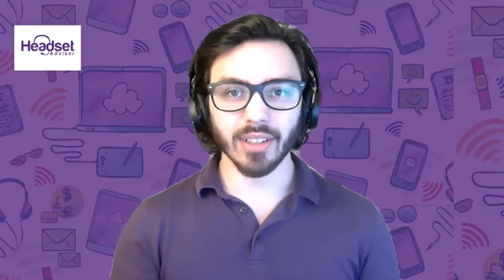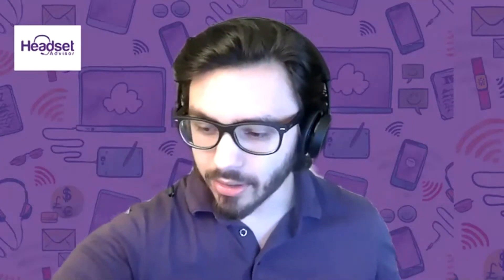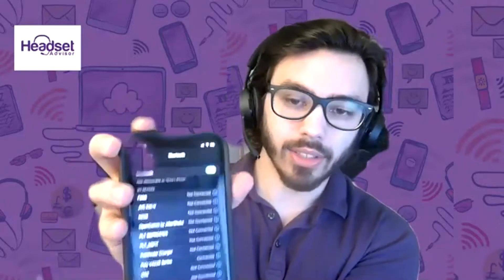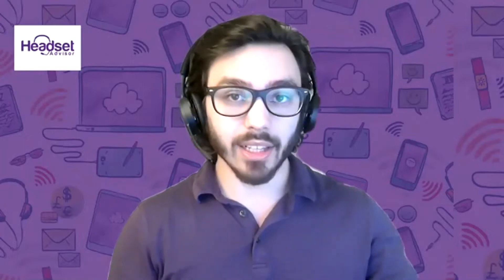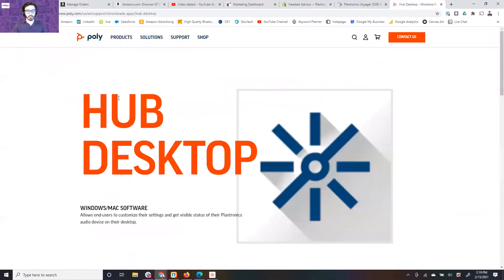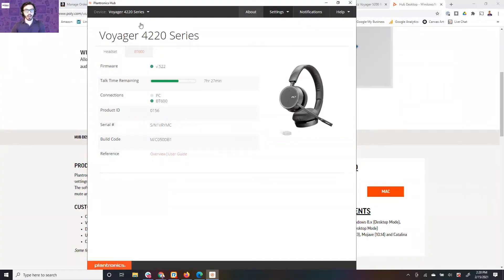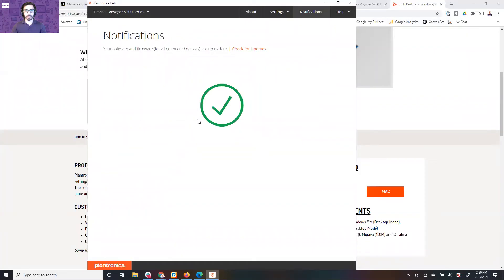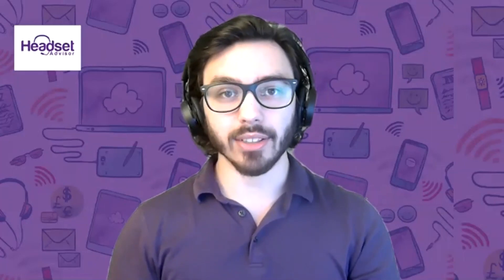Plantronics Voyager 5200 Reset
If your Plantronics Voyager 5200 stopped working for any reason, follow this video to see if it helps.